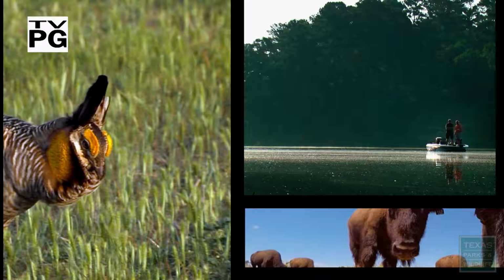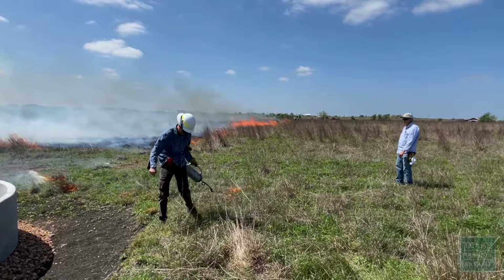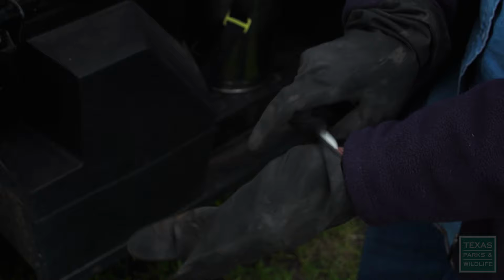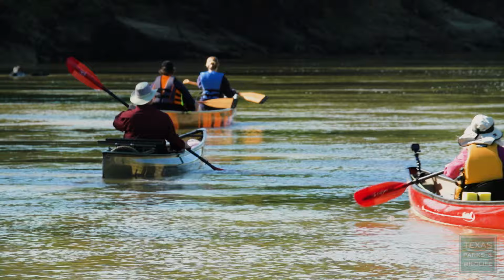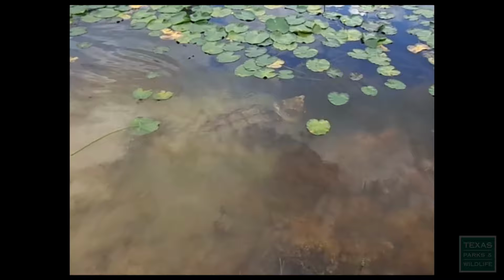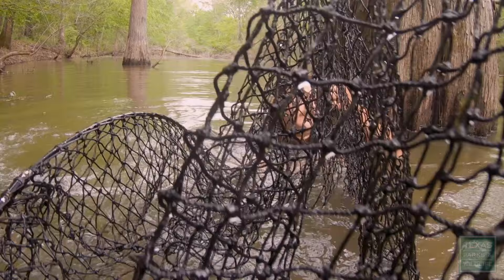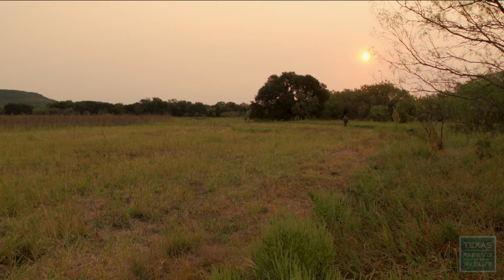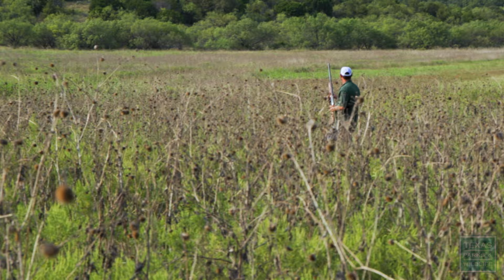PBS Show - Prairie Protectors, Operation Snap & Sabine River Paddling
Episode 1, Season 39 of Texas Parks & Wildlife, a weekly PBS series about the great outdoors. Landowners restore grasslands for wildlife in the Blackland Prairie region of Texas. Protected alligator snapping turtles are returned to their natural habitats, after the trafficked animals are saved from interstate poachers. Enjoy a meandering paddle down the Sabine Sandbar Paddling Trail in deep East Texas and find some peace and quiet.

Lone Star Land Steward Leopold Conservation Award: Brown Ranch - 1:20
Mark and Cheryl Brown's land in Fayette County is overgrown. But that's the way they like it. Using the classic tools of land management, they have created a refuge for wildlife on the landscape.

Sabine Sandbar Paddling Trail - 8:05
If you’re looking for an alternative to the mainstream, take a ride down the Sabine Sandbar Paddling Trail. Hidden deep in East Texas, this meandering trail is a great place to find some peace and quiet.

Operation Snap - 11:07
Alligator snapping turtles, protected in Texas, are saved from out-of-state poachers.  After being rehabilitated and prepared for scientific study, these trafficked turtles are returned to their natural habitats in Texas waters.

Acres of Access for Hunters - 19:40
There are now over a million acres of public hunting lands in Texas. Take a look at one of the state’s newest wildlife management areas, where licensed hunters can access land for a dove hunting experience.

Alan Fisher Retirement - 23:46
After 22 years producing award winning stories for the Texas Park and Wildlife TV show, Alan Fisher is retiring and we wish him and his family the very best. Thanks for everything Alan!

Postcard From Texas: Mission Tejas Wilderness 24:35
Sights and sounds from around and above Mission Tejas State Park.

Chapters:
Intro - 00:00
Prairie Protectors (Brown Ranch) - 1:20
Sabine Sandbar Paddling Trail - 8:05
Operation Snap - 11:07
Acres of Access for Hunters - 19:40
Alan Fisher Retirement - 23:46
Mission Tejas Wilderness - 24:35

Episode 1, Season 39, Program 3201
Air Dates: October 8-14, 2023 & April 7-13, 2024